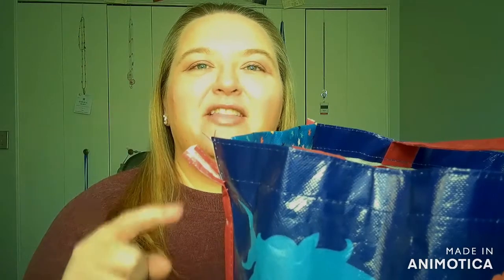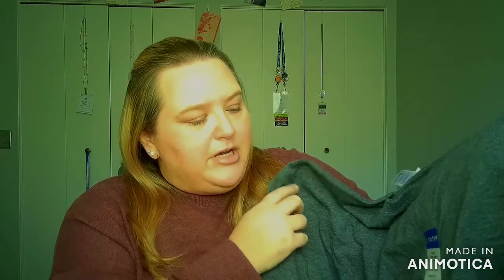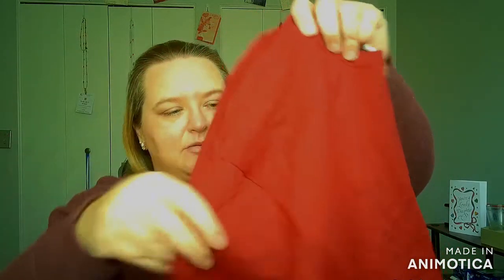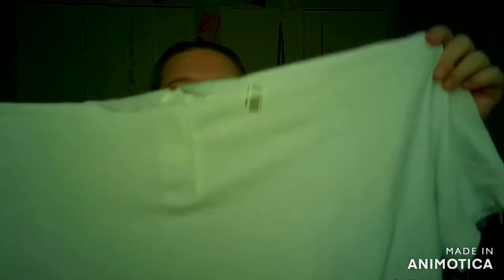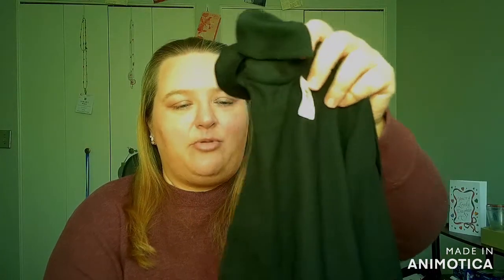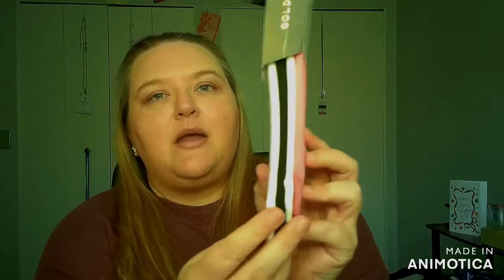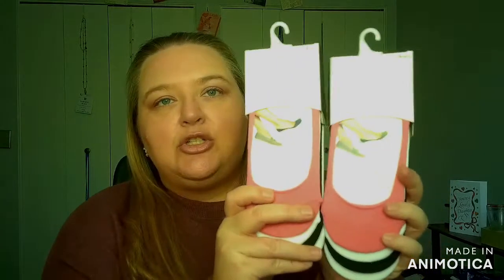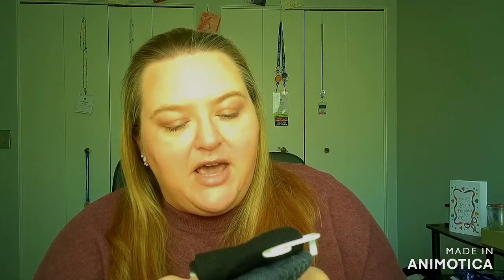Nice stuff: Clothing and Socks Haul | Dollar Tree | March 2022 | Deals and Steals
Hello and welcome to another video! I wanted to share with you all some clothing items and socks I picked up at Dollar Tree. Full disclosure, I’ve had these items for a month or so, and when I bought them, the prices at DT were still $1.00. They would still be a bargain at $1.25 (plus tax in some states).

Do you like getting cash back on your purchases? You should check out Rakuten